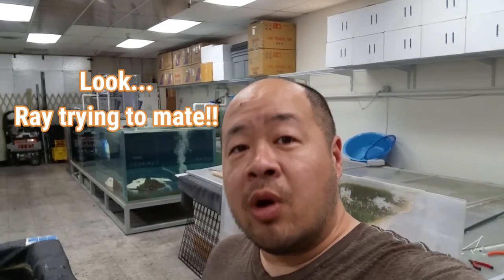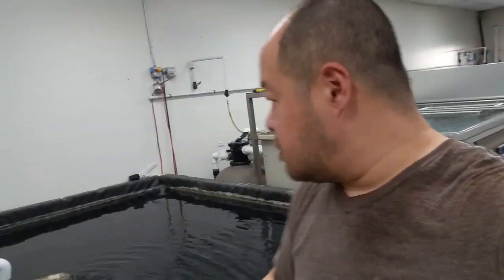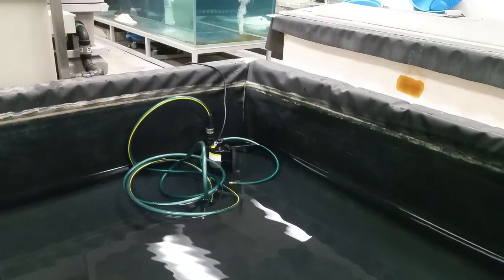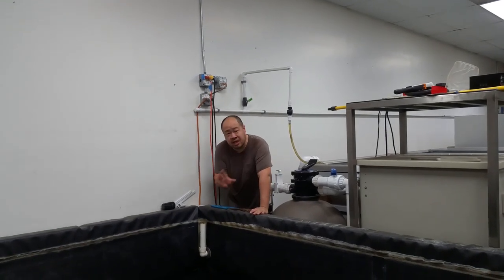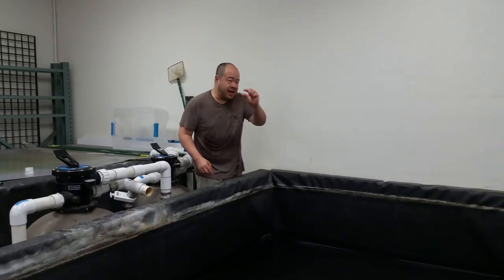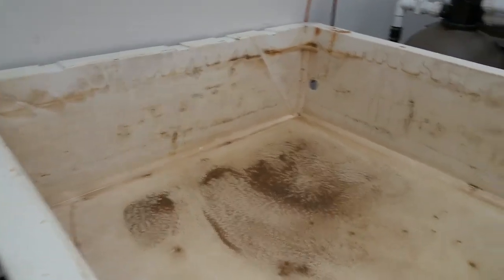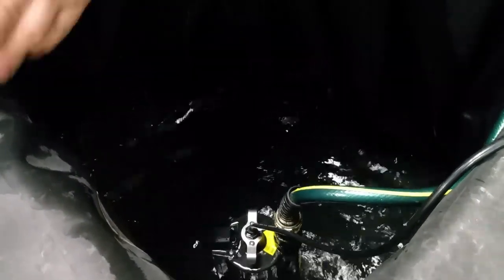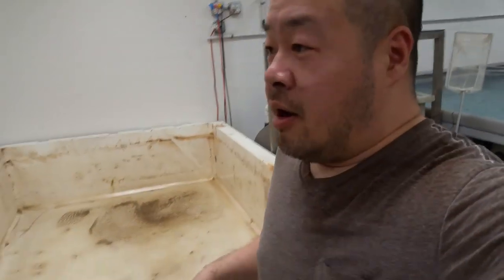TANK MAKEOVER.. changing pond liner part 1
Today we are changing a pond liner on one of my fiberglass tanks. We had a black rubber liner, but I wanted to brighten up the tank so I will be switching it to a blue PVC liner.